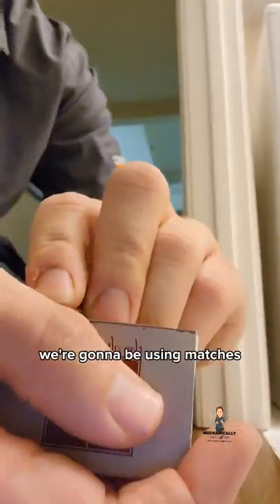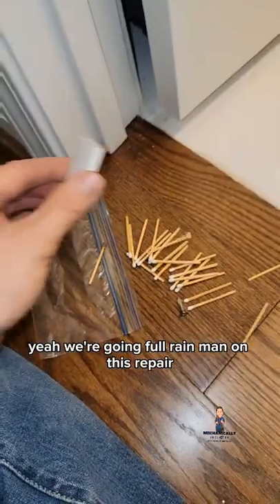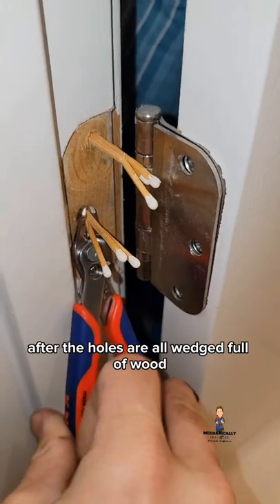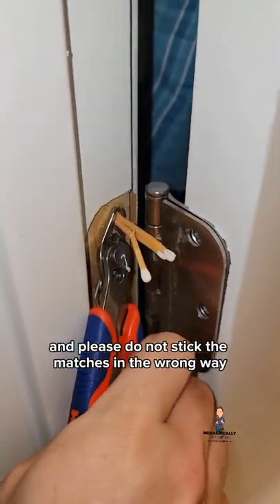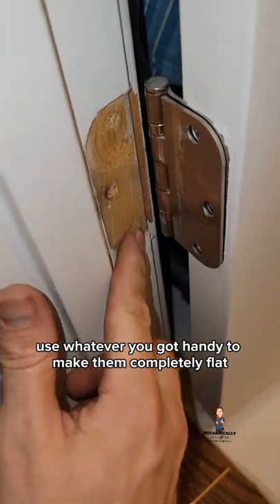How to repair a hinge with loose screws